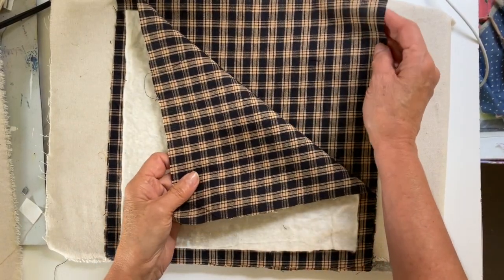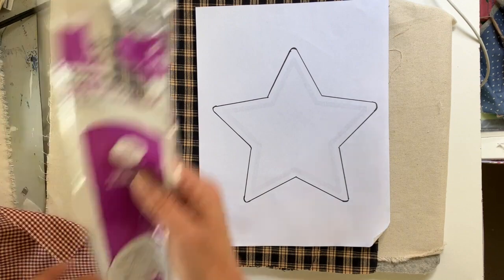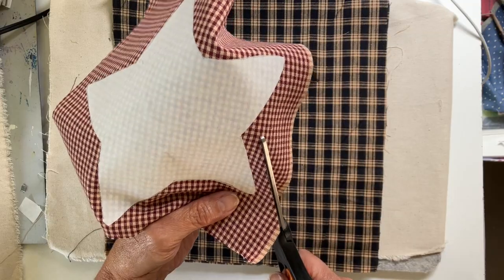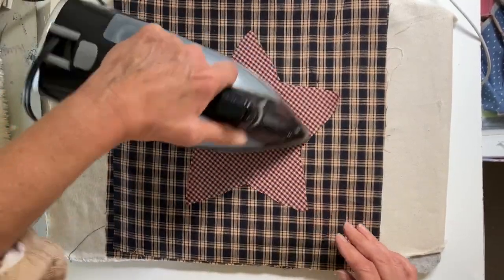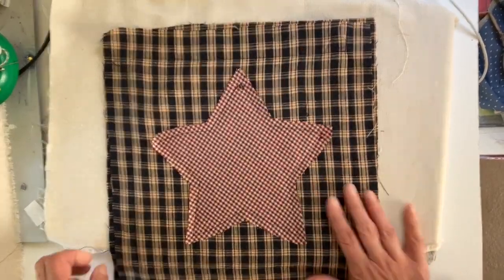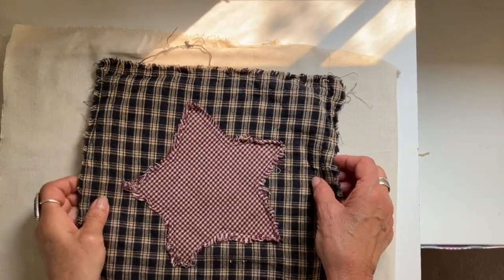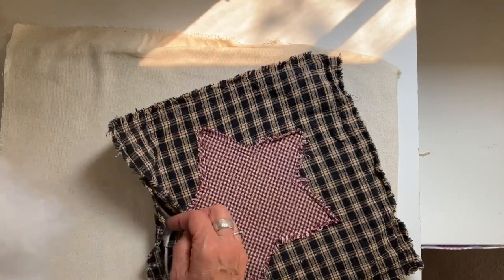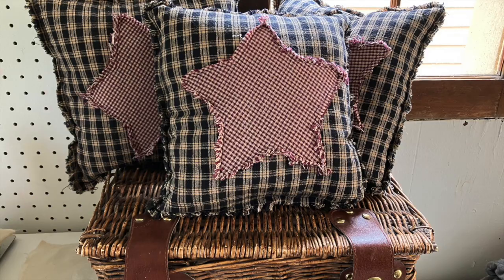Sewing a Primitive Style Pillow, Summer Decor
I hope you enjoy this easy sewing tutorial.  I love the primitive style in these patriotic summer pillows.
SUPPLIES

Warm & Natural Batting

Heat-n-Bond Temporary Basting Spray

Heat-n-Bond Lite paper adhesive

Wonder Clips